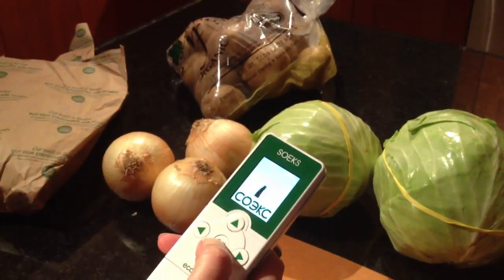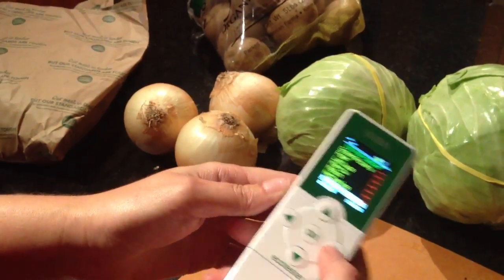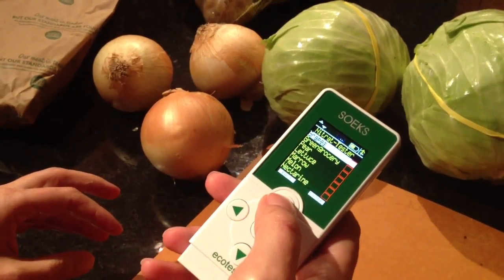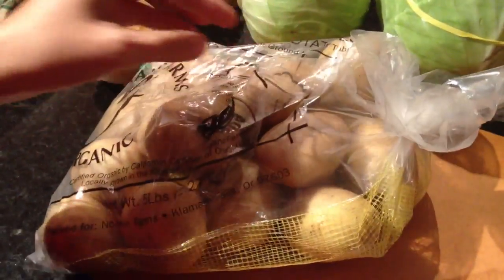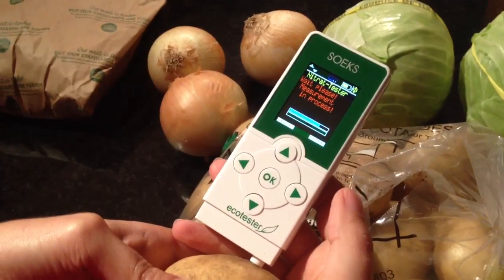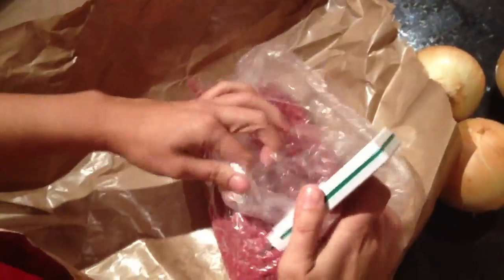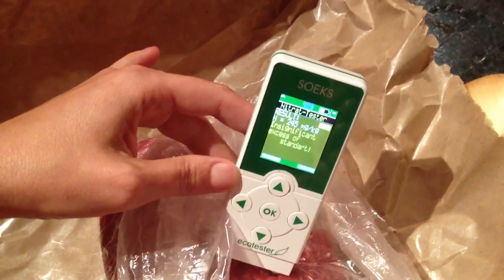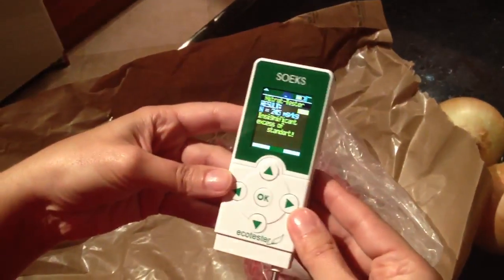Measuring Nitrates Radiation Tester Ecotester SOEKS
OFFICIAL REPRESENTATIVE
Ecotester Soeks Nitrate Tester + Radiation Indicator, Geiger Counter, Nitrites, cooking dinner at home